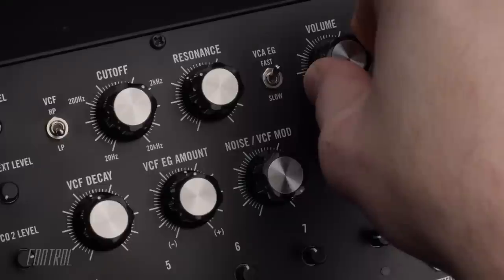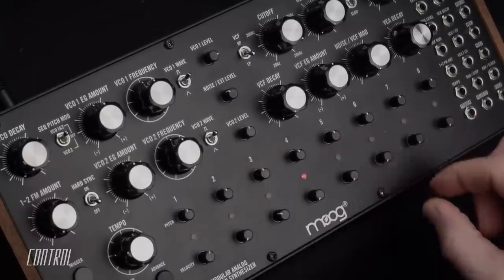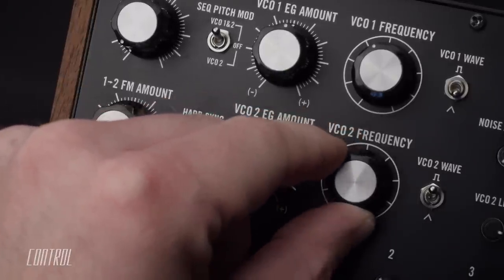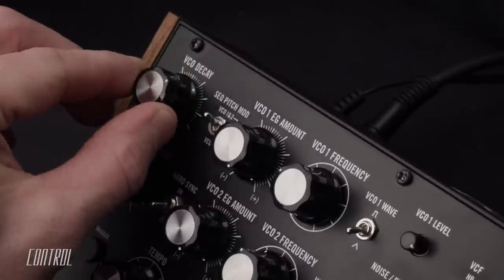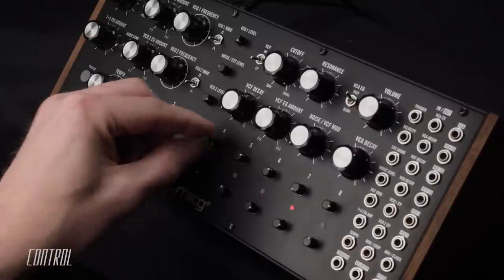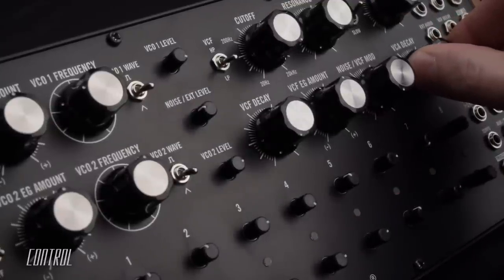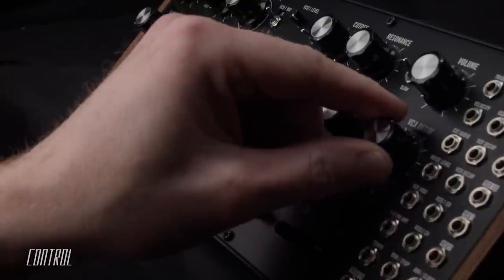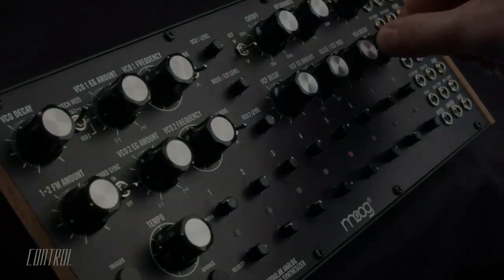Moog DFAM Eurorack Drum Percussion Synth: Intro & Overview [Part 1/2] Drummer From Another Mother!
Introduction and Overview of the new Moog DFAM Eurorack Drum Synth. In this video we go through the basic features, routing and operations of the DFAM.

For more info on the Moog DFAM visit our

Sonic Scenarios is a series of videos chronicling the features, designs and sounds of Eurorack format synthesizer modules with sound designer Mike Kiraly — Presented by Control.

Control is a synthesizer brick & mortar shop located in the South Williamsburg Neighborhood of Brooklyn, NY specializing in Eurorack Modular, vintage traditional and unusual eccentric electronic devices both analog and digital. Please do not hesitate to get in touch.